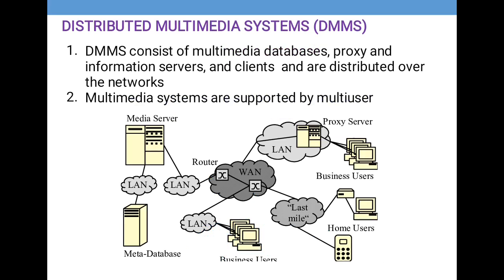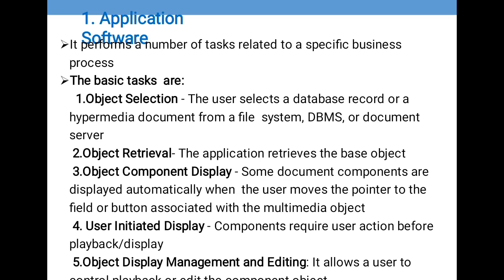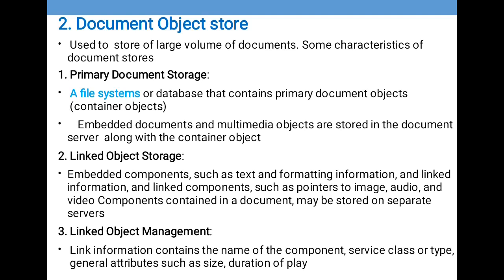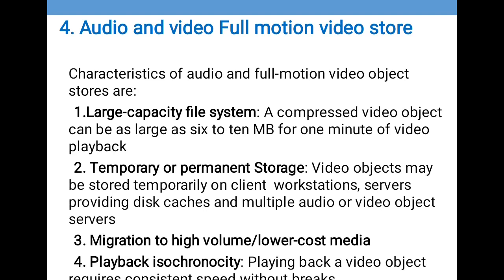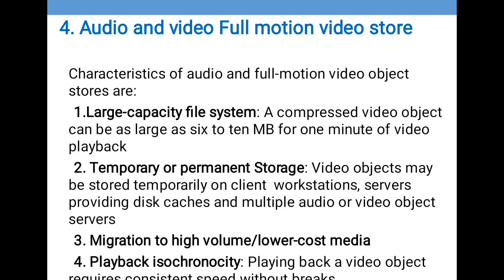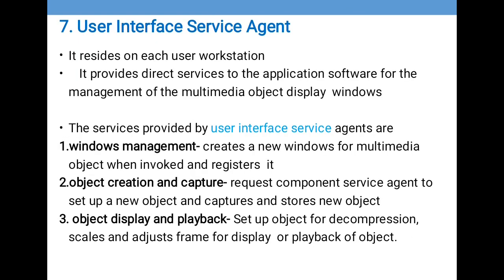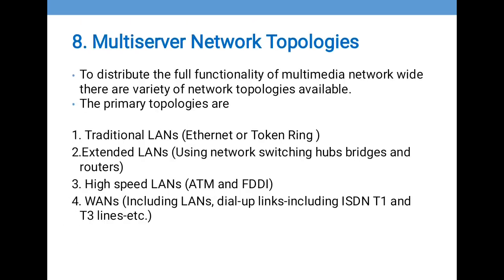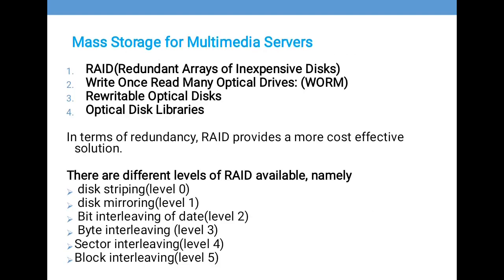CSE6-CG-L4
Distributed Multimedia System